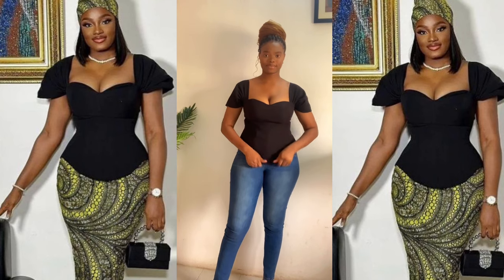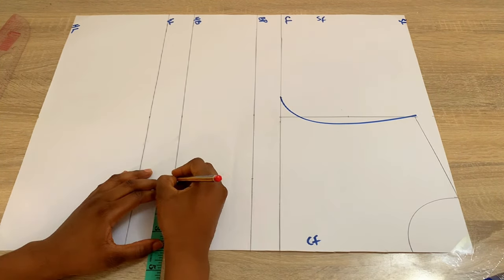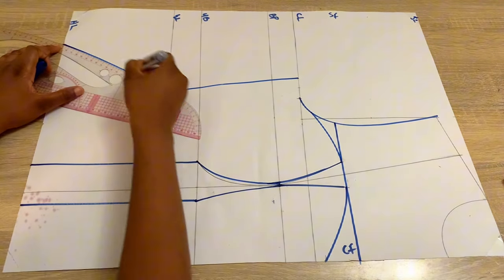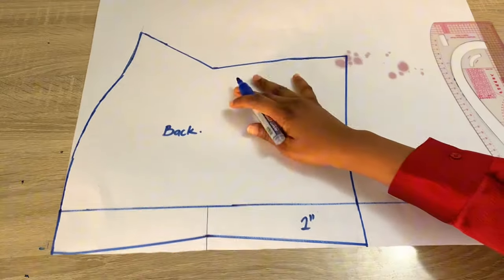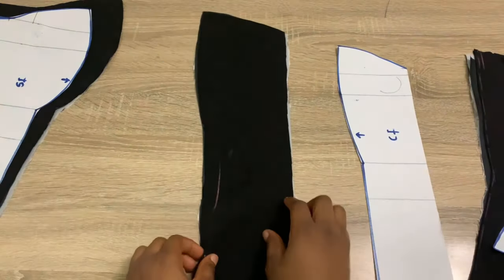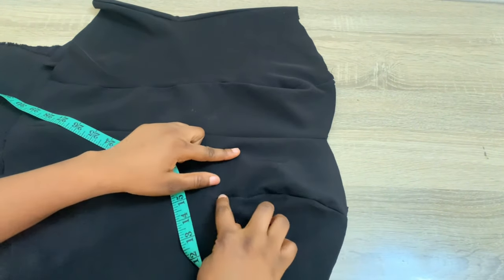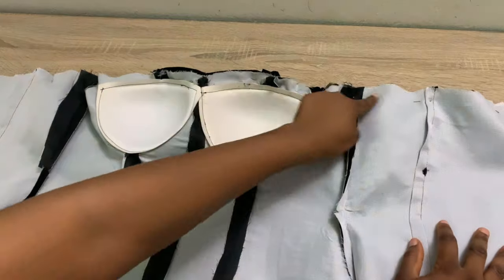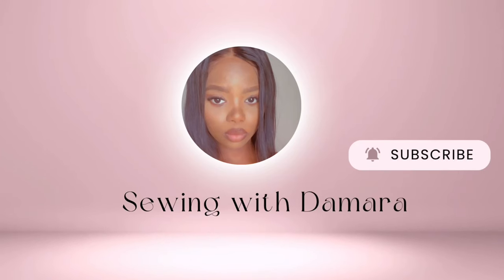How to Cut and Sew a Stylish Bustier Blouse with Trendy Sleeves. Beginner-Friendly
Learn how to draft, cut, and sew a stylish bustier blouse with trendy sleeves and a clinched waistline in this easy-to-follow tutorial! Bustier blouse, corset, sewing tutorial
If you love sewing and fashion, then this video is for you! We'll show you how to create a unique and fashionable bustier blouse that will make heads turn. From drafting the pattern to adding the finishing touches, we'll guide you through the entire process. Get ready to add a chic and trendy piece to your wardrobe with this DIY sewing tutorial!
This DIY fashion project is perfect for anyone looking to create their own unique and fashionable clothing. With step-by-step instructions, you'll be able to make a one-of-a-kind bustier blouse that will make you stand out in any crowd. So grab your sewing machine and let's get started on this fun and fashionable project today!